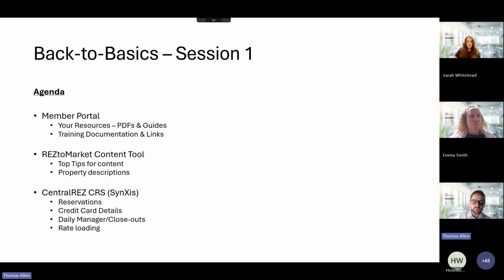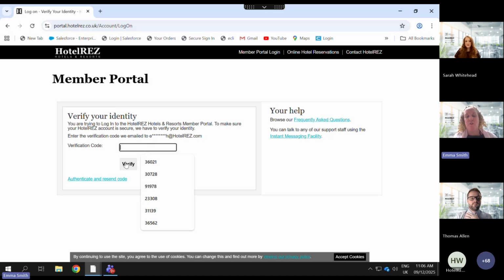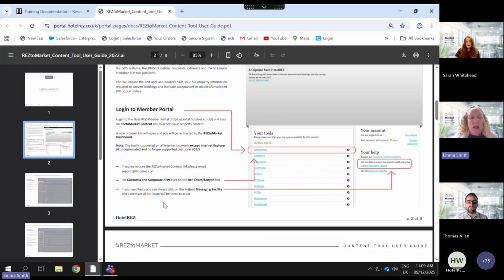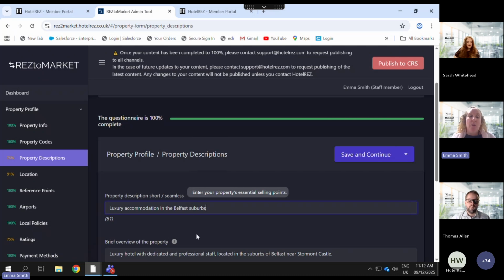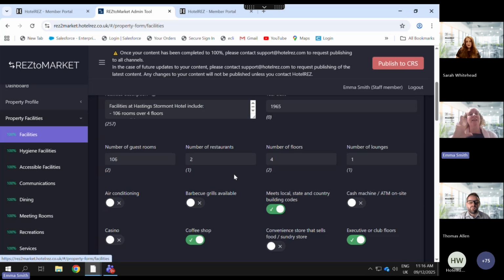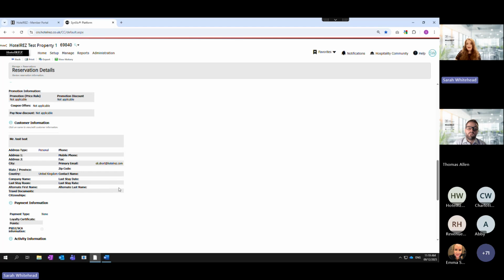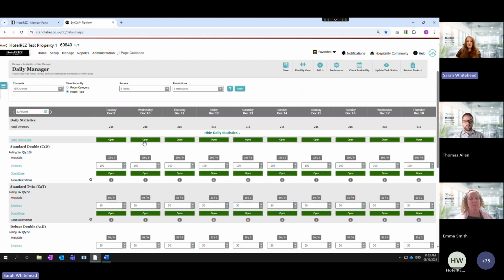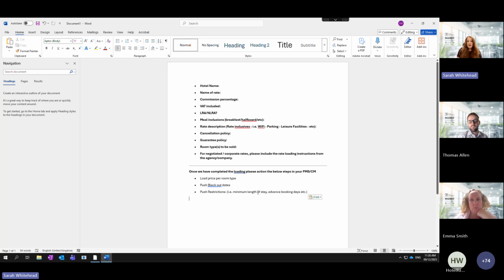[Webinar] Back to Basics Essential tools you need to know 20251209 110106UTC Meeting Recording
This webinar takes a deep dive into the HotelREZ tools and essentials that keep your property running smoothly. It covers the HotelREZ Portal, Rez2Market, and SynXis Insights & CRS Reports, giving you our hotel members practical know-how to get the most out of each tool.